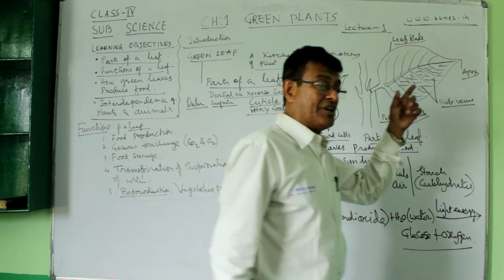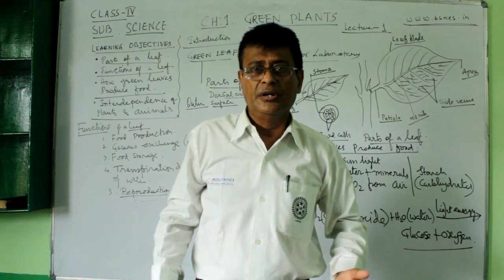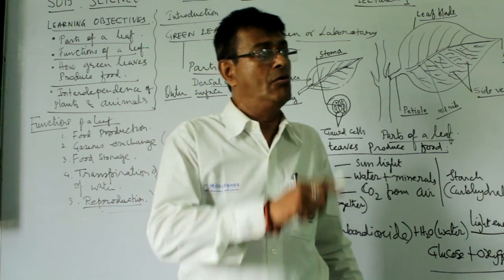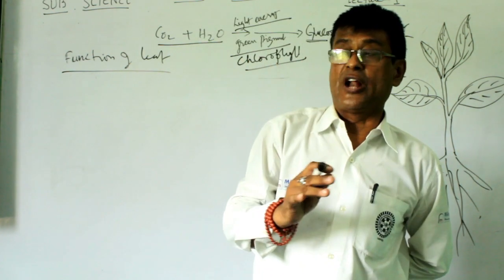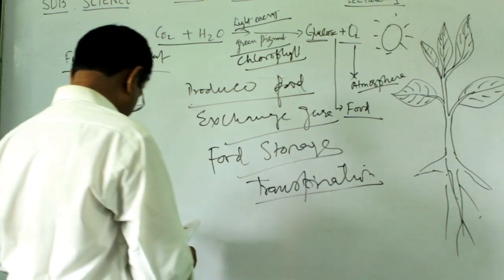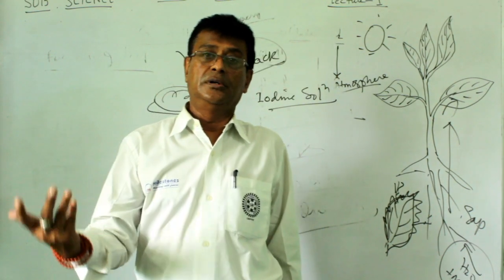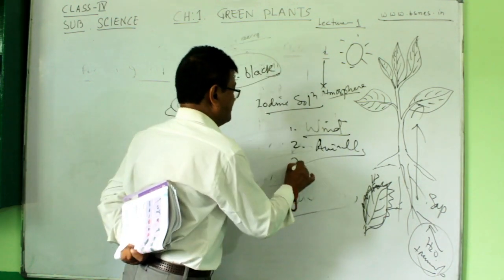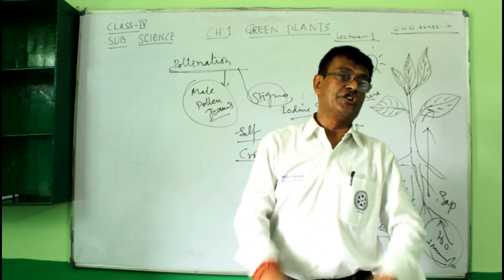BSNES | CLASS IV | SCIENCE | CH-1 | THE GREEN PLANTS | ASHISH SIR